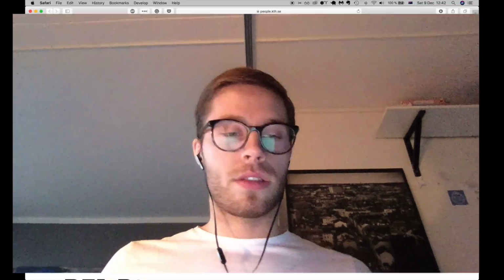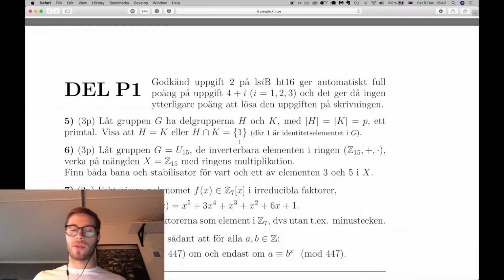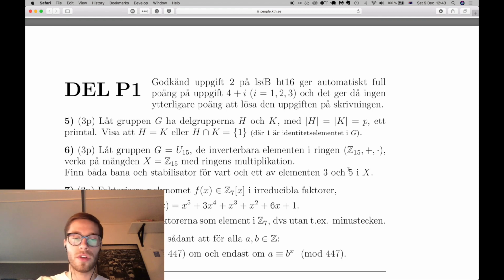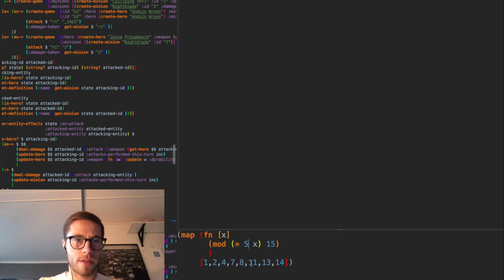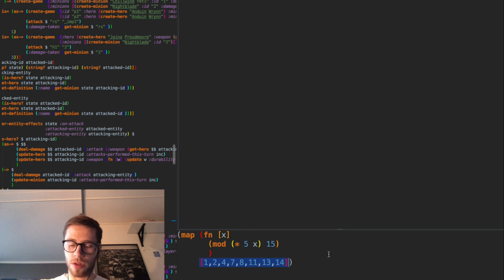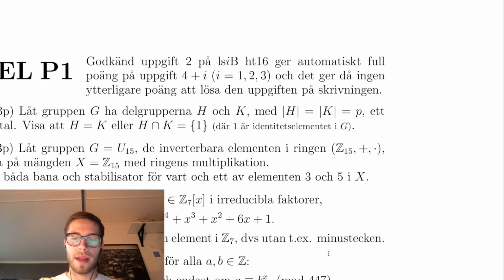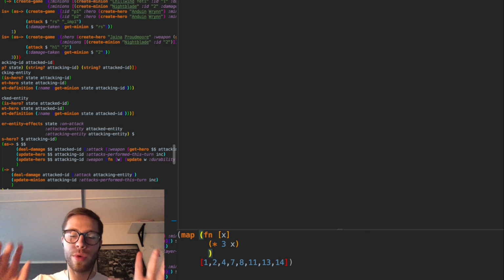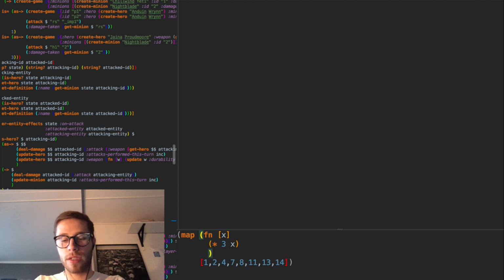But What Are Orbits and Stabilizer in Discrete Mathematics?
Discrete Mathematics can be confusing. Especially when things aren't explained in a simple manner. Well, this is why I created this video – explaining Orbits and Stabilizers as Group Actions in a simple manner.

PEACE!

Oscar is a leader, educator and programmer specialised in Artificial Intelligence and Machine Learning who strives to build a world where all leadership spawns from an intrinsic compassion for others.

He is heavily interest in mindfulness and meditation and is a daily Brazilian Jiu-Jitsu practitioner. Furthermore, he Loves lifting heavy things and reads a lot of books and believes in a world where compassion and mutual understanding and respect permeate all of our actions.

🎉 Leader of the Year (2017, All Swedish Students)
🎉 10/100 @ Sweden's Top Future 100 Leaders 2018
🎉 37/100 @ Sweden's Top Future 100 Leaders 2017